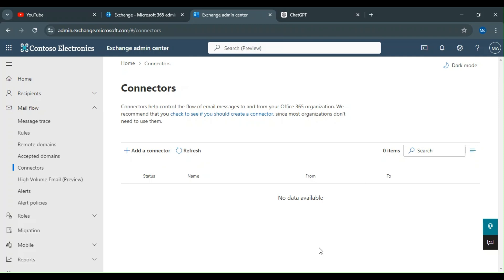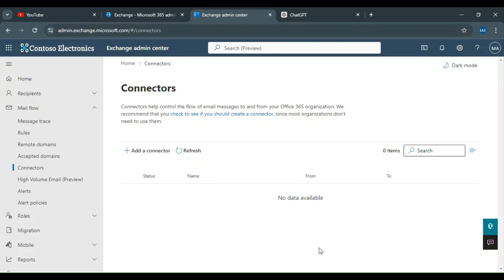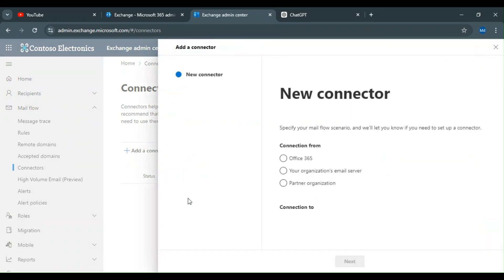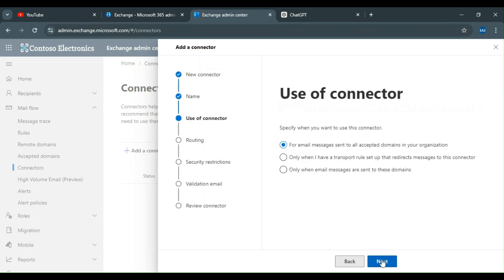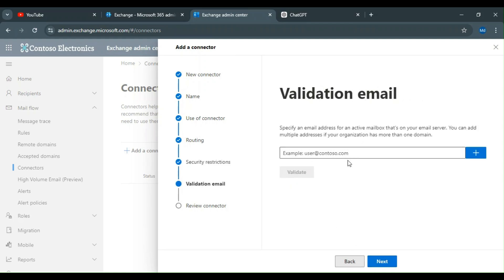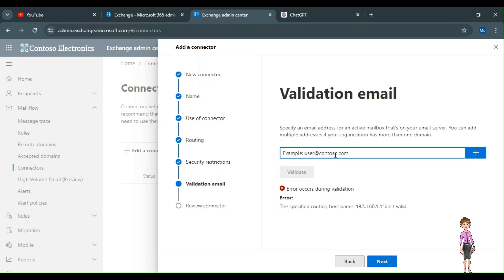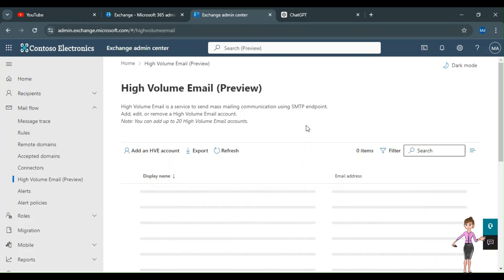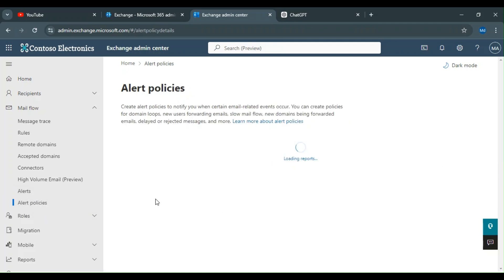M365 connectors, high-volume mail, and alerts policies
M365 Connectors
Microsoft 365 (M365) connectors enable seamless integration between Microsoft 365 applications and third-party services. With connectors, users can receive real-time updates, notifications, and data from various platforms, enhancing collaboration and productivity. These connectors support a wide range of use cases, from project management updates to social media notifications, ensuring that teams stay informed and engaged without switching between multiple tools.

High-Volume Mail Policies
High-volume mail policies in M365 are essential for managing and mitigating risks associated with large volumes of emails sent or received within an organization. These policies help to ensure compliance, protect against spam and phishing attacks, and maintain overall email integrity. Administrators can set thresholds for email volume, establish rate limits, and apply filtering rules to manage traffic effectively. By implementing high-volume mail policies, organizations can safeguard their communication channels, improve performance, and reduce the likelihood of being blacklisted by email providers.

Alerts Policies
Alerts policies in M365 serve as a proactive measure to monitor and respond to critical events within the environment. These policies enable administrators to set up notifications for specific activities, such as suspicious login attempts, policy violations, or unusual file access patterns. By customizing alert thresholds and types, organizations can ensure that they are promptly informed about potential security threats or compliance issues. This helps to facilitate timely responses, enhance incident management, and maintain a robust security posture across the M365 ecosystem.

Together, these components of M365 enhance operational efficiency, security, and compliance, allowing organizations to leverage their technology stack effectively.